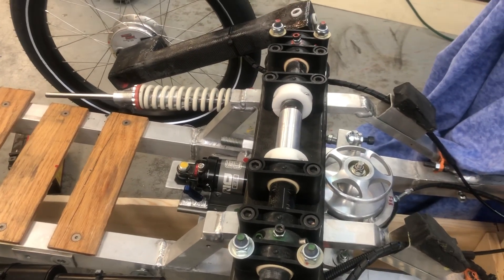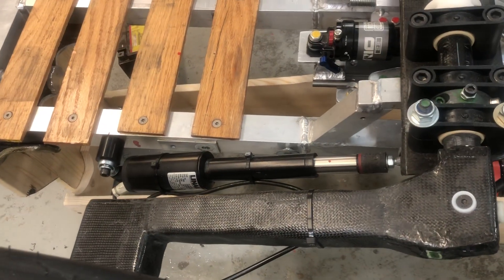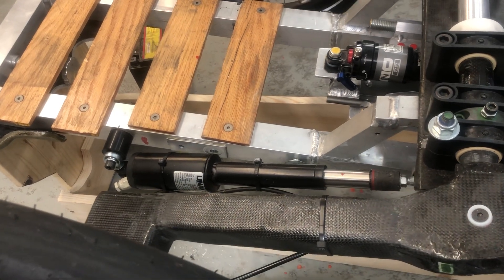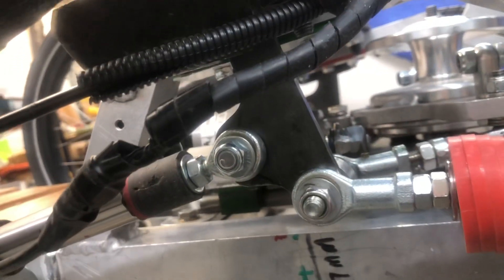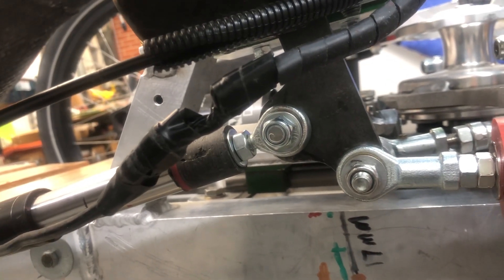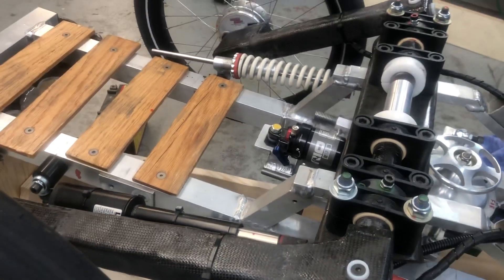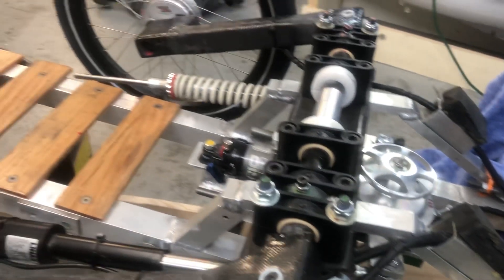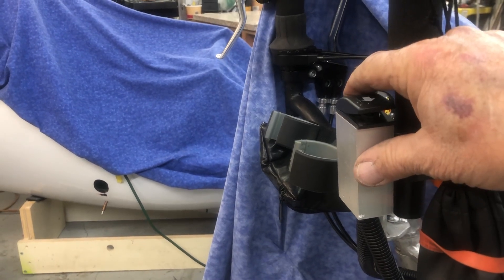velotilt velomobile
New tan coil overs from leesprings.com ready for trial and Etelligence assist tilt system, E.A.T.S.  And new front will be fork on right combined w/original mono blade left design and thru axle like white velotilt.